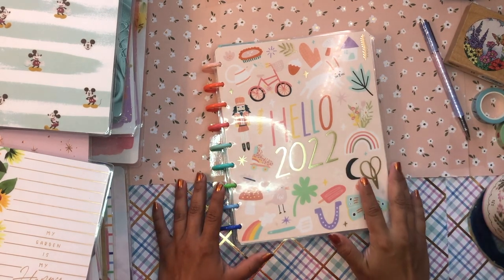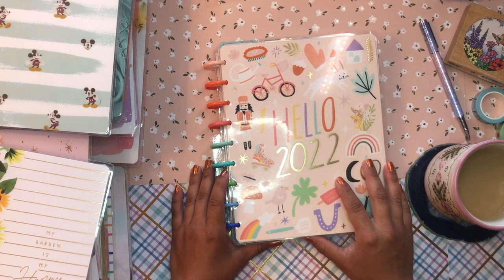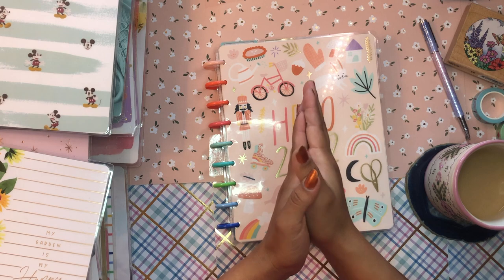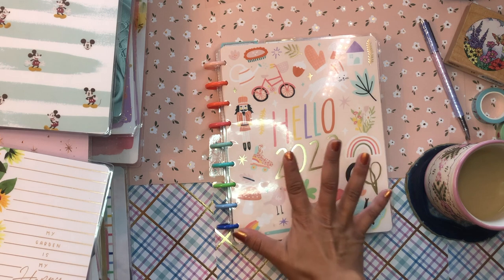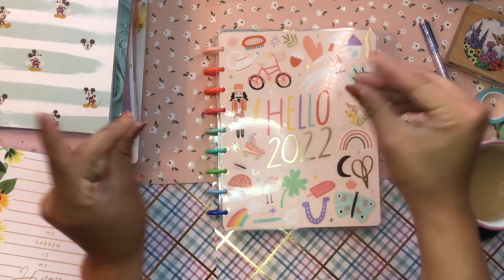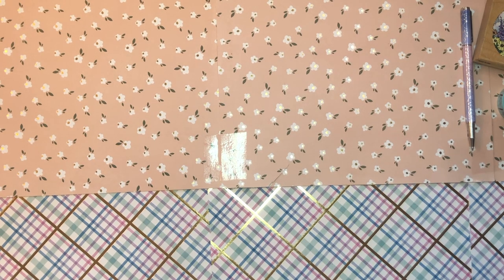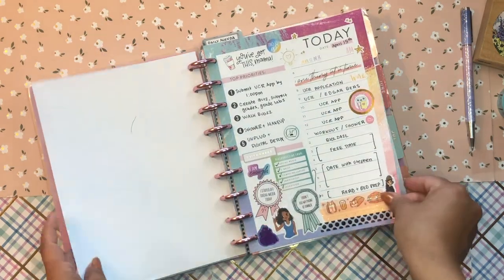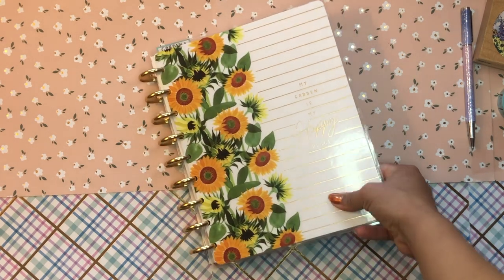✨🪐 TOUR MY PLANNER UNIVERSE ✨🪐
💌💌💌  Hello Beautiful!  💌💌💌

When I fall in love, I fall in love HARD! About two years ago, I discovered the Happy Planner, and the world of creative planning. Before then, I had always worked in and out of planners, and I always had some sort of creative journal / workbook / planner that I used to help organize my time and busy schedule. But the Happy Planner really opened my eyes to the possibilities of the blank agenda page. Their versatile page formats and super cute planner designs inspired and motivated me and before I knew it I became one of those weird multiple planner people.
I choose to have multiple planners because they are fun, creative blank canvases upon which I can paint to my heart’s content.  Have you ever been inside an artist’s studio? The shelves are lined with paint cans, the tables littered with pastels and brushes. There are canvases, sketchbooks, cardboard, old magazines piled in the corner, waiting for use in some mixed media collage project. I feel the same way about planners.
I like having choices and material for my art. The trick with using multiple planners effectively is to use them in non-traditional ways and let go of the need to keep up with the time element. Granted, this is very hard to do considering that one of the best things about planners is the fact that it is formatted according to time!! But like they say, “Rules were meant to be Broken.”

daniela

writing and photography by daniela zárate, an extraterrestrial, multi-spirit kaleidoscope of a being interested in spurring spiritual and scientific revolutions in our collective human consciousness. She is currently completing her doctorate in honey bee genomics and behavior at the University of California, San Diego. She plans to graduate in July 2022 and move on to a position as a UC Chancellor's Postdoctoral Fellowship at the University of California, Riverside where she will begin a research project studying the gene expression profiles of supergenes in the fascinating genera of woodland ants.